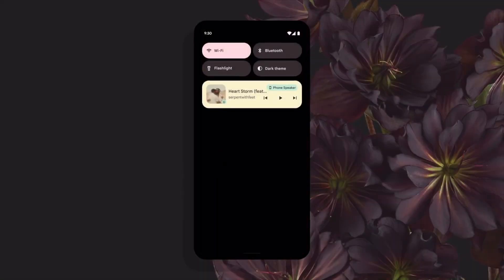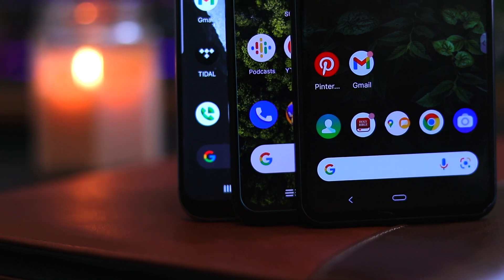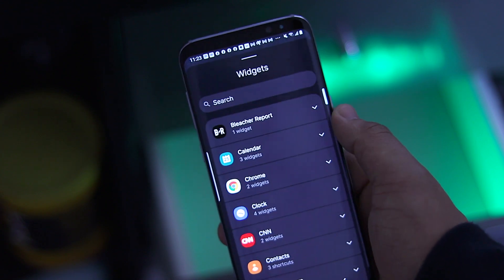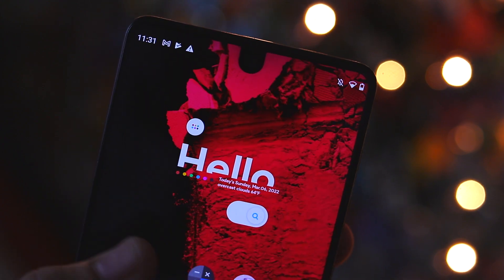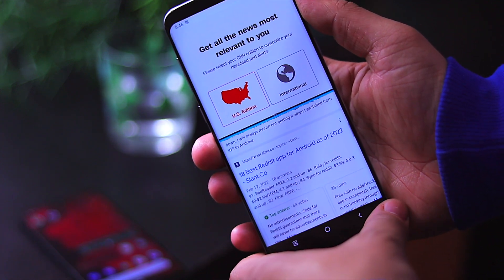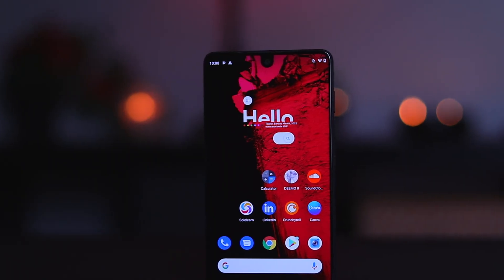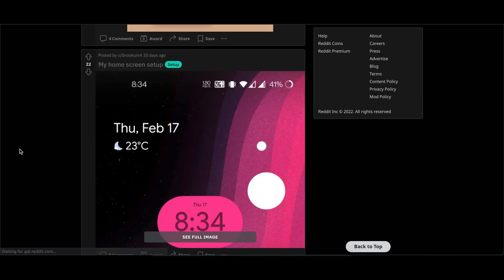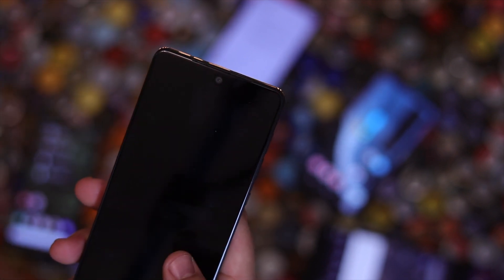Lawnchair 12 Review! - My New Default Launcher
This is a 2022 of the Lawnchair 12 Launcher. Lawnchair 12 is a launcher that has been in alpha since October of 2021.  Although not complete this is my favorite android launcher by far and plan on using it on my main android phone. There are definitely some bugs but by far one of the best android launchers available.

Hey guys! I hope you guys enjoyed the video. This launcher I have been using for about 2 months now with almost all of my android devices and I had such a good time using it I wanted to make a quick review. It is definitely buggy for a few features and all I can say is give it a try if it is something you want to check out!